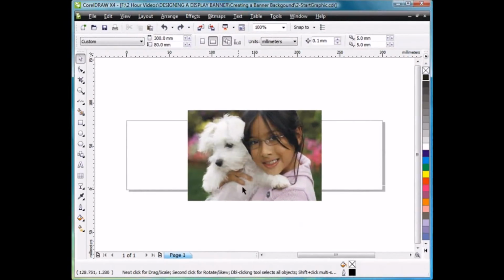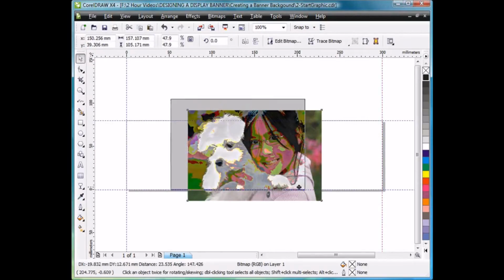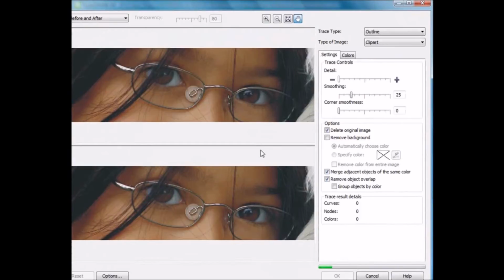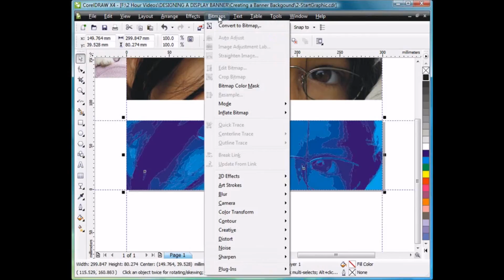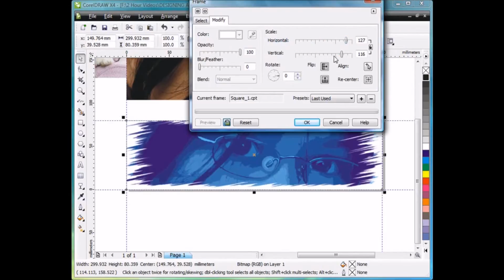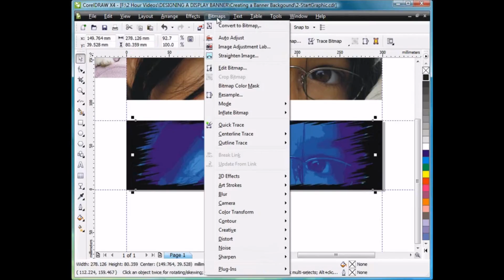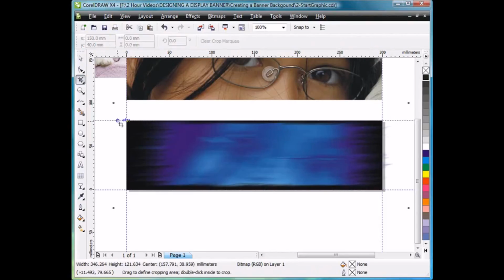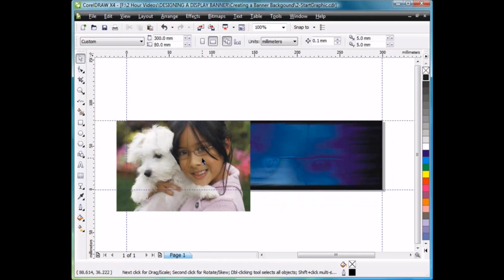Creating a banner background - Part 8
How to learn Corel Draw from Start to Finish

Basic tips and tricks but will help you in each and every work
may be the video shown is in Corel lower version but still u can use this in any of the Corel versions